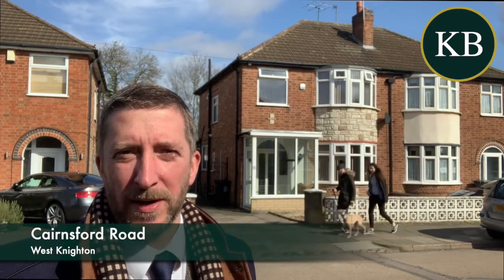Cairnsford Road, West Knighton, Leicester - Knightsbridge Estate Agents